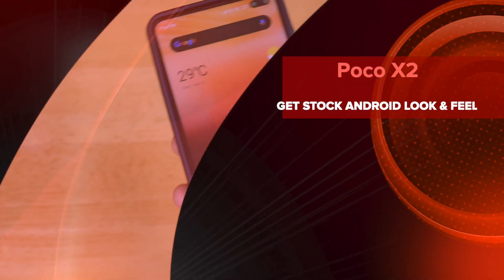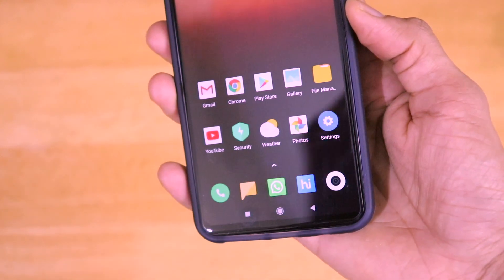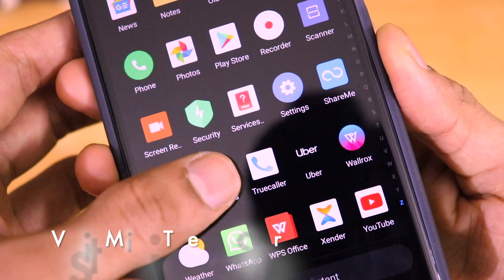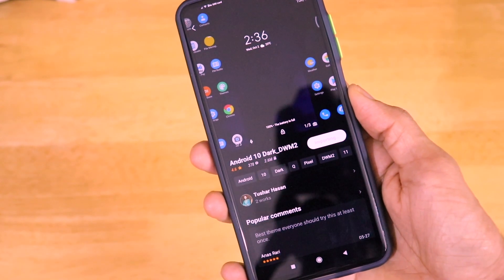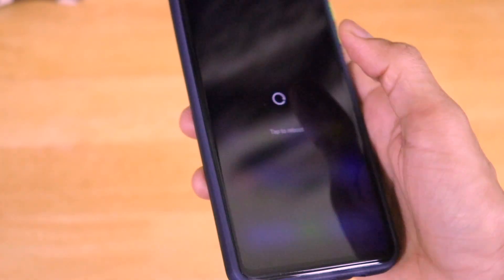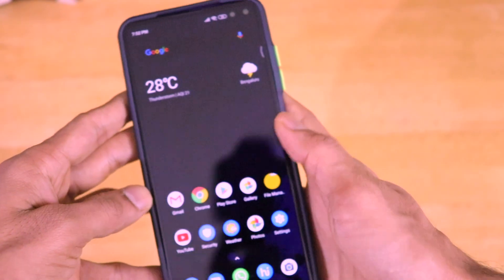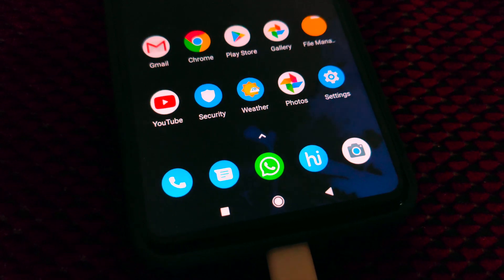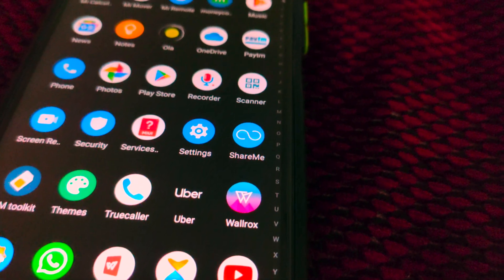How to get stock Android Look on the Poco X2?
In this video, I have talked about a trick by which you can get the Stock Android look & feel on the Poco X2 smartphone. This process does not need any root or any bootloader unlock. Just a theme to be installed on your phone.